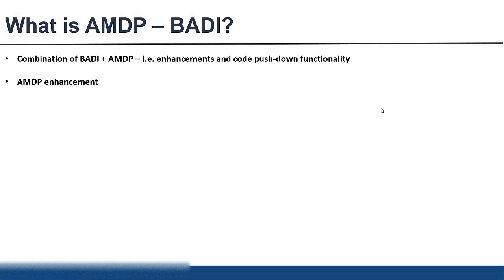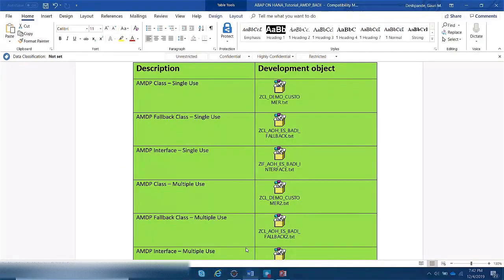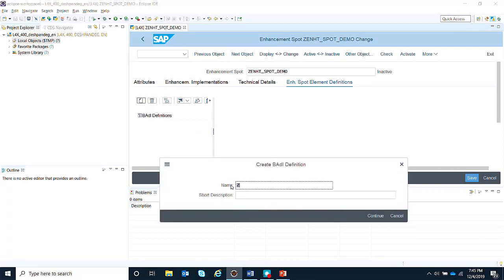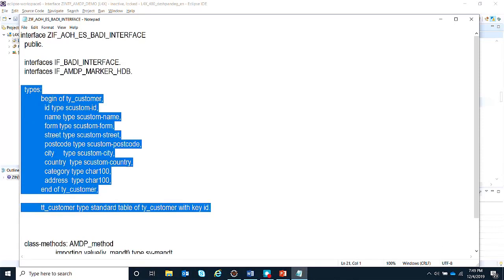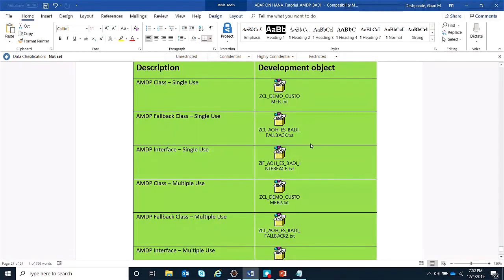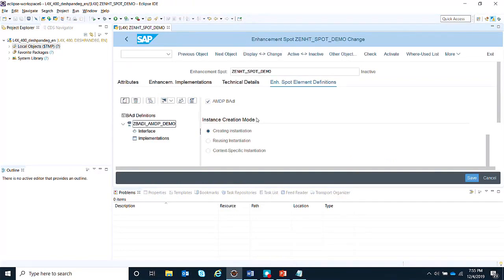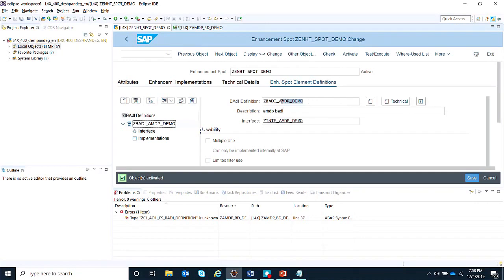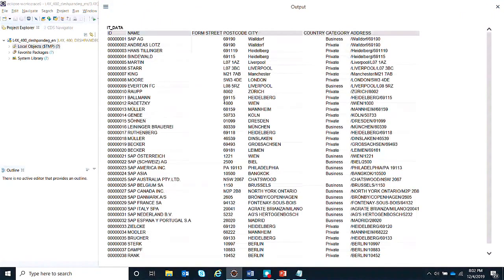Module 6 || Demo 3 - AMDP BADI-AMDP_Demo3